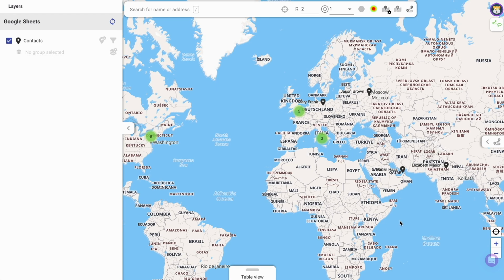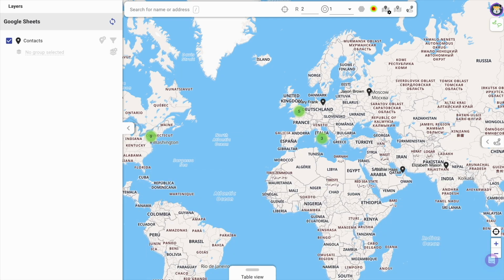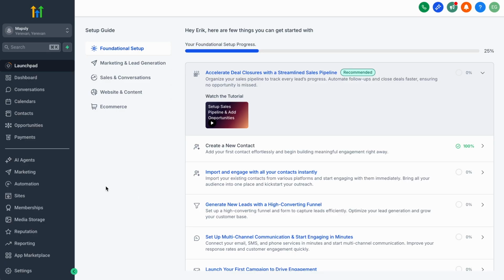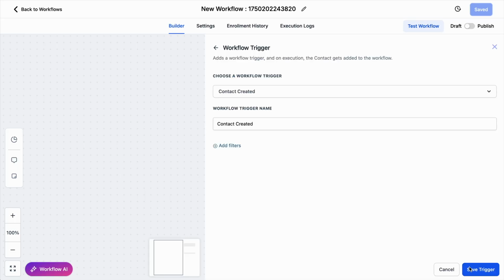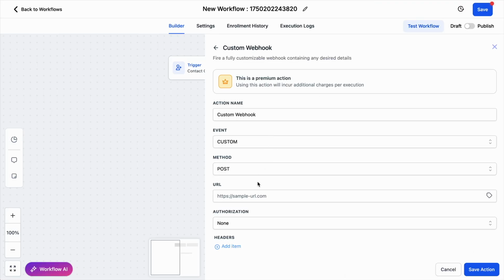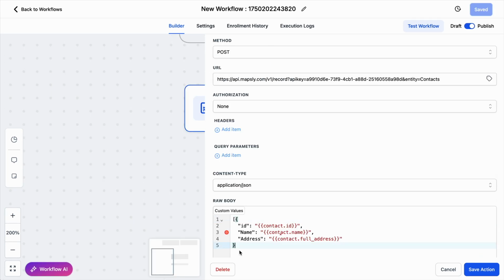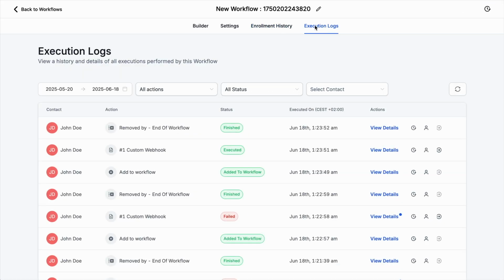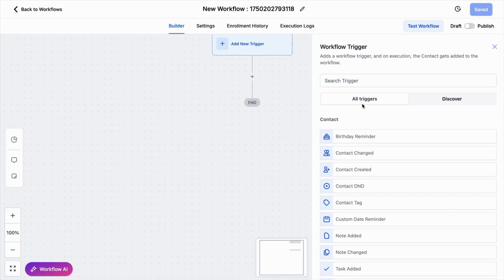Mapsly: HighLevel Integration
Learn how to sync updates between HighLevel and Mapsly